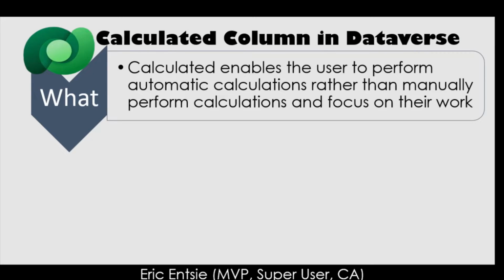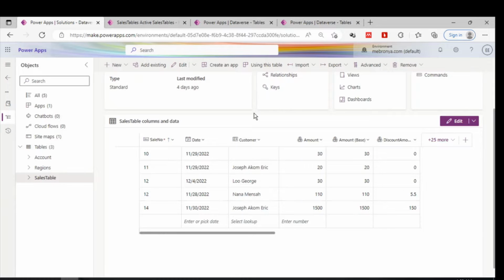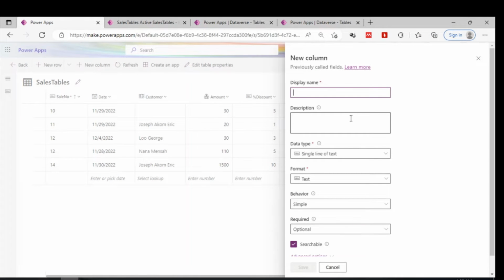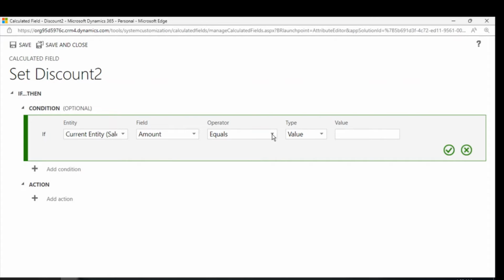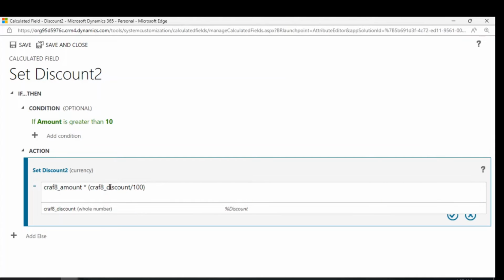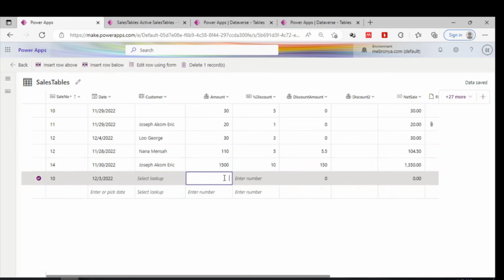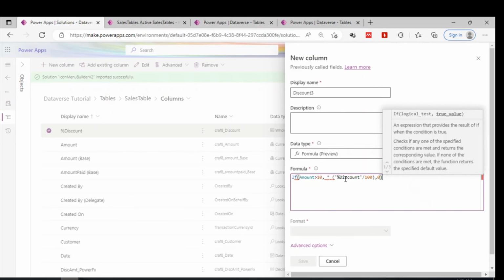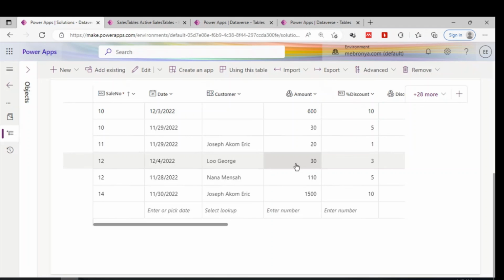Calculated Columns In Dataverse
What are the various of dealing with calculated columns, are there limitations and how are they beneficial? All these question and many more are addressed in this tutorial.